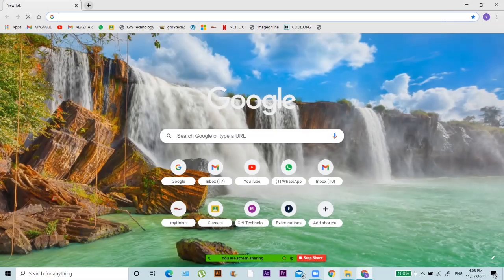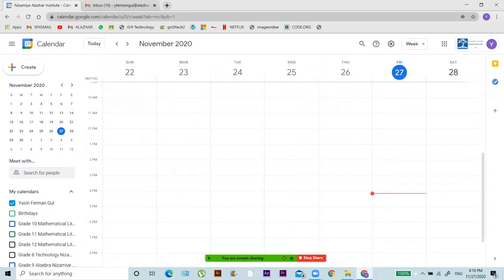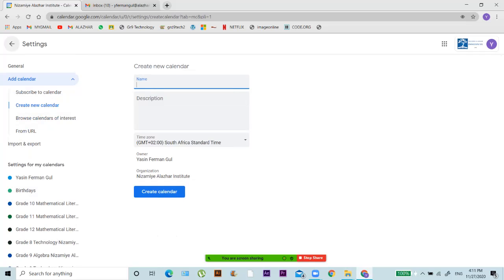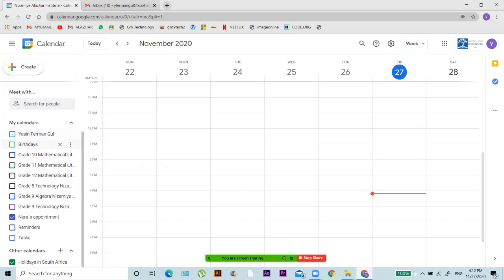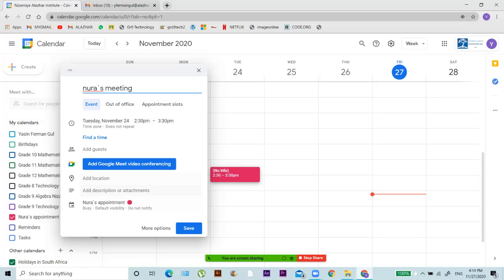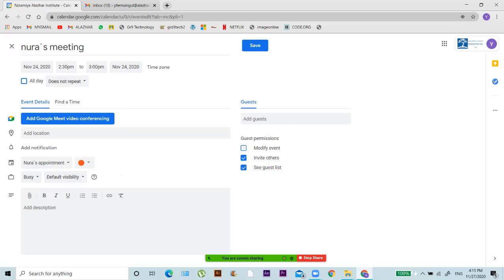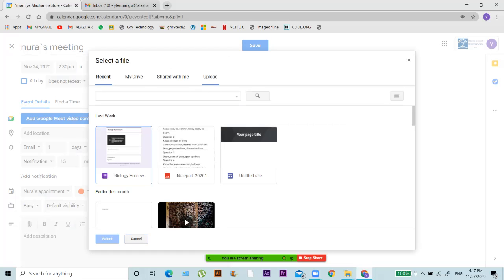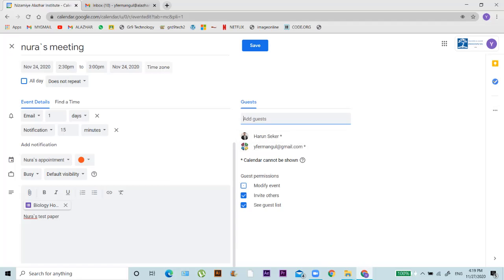Google certified educator level1 exam lesson 2 Google calendar